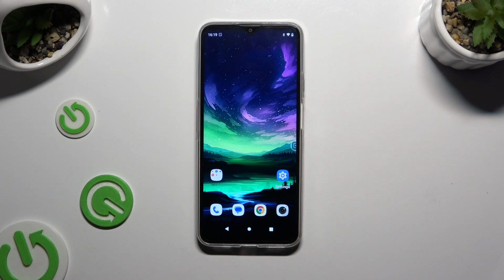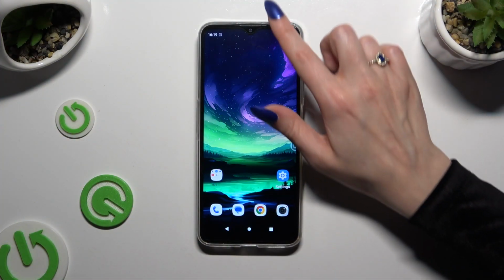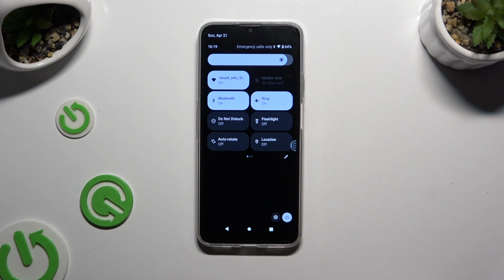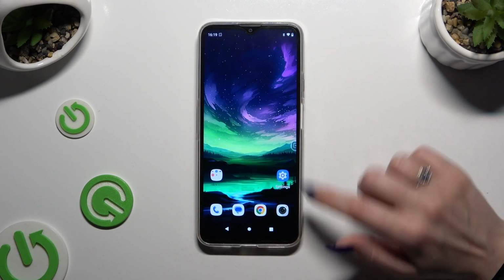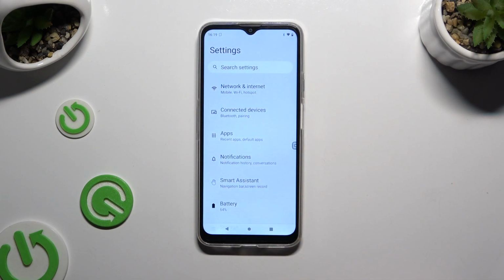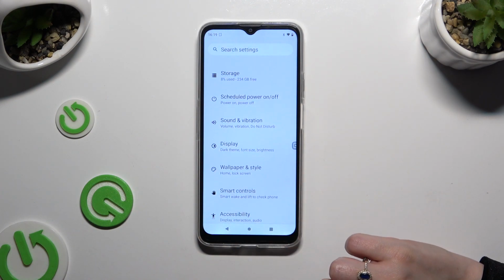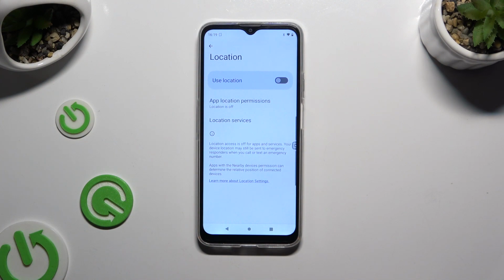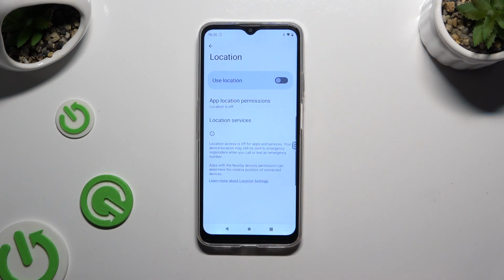How to Turn On/Off Location on Cubot Note 50?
Find out more:
Learn how to manage your location privacy effectively on the Cubot Note 50 with this comprehensive tutorial. Whether you're concerned about your privacy or want to conserve battery life, knowing how to turn on or off location services is essential. In this guide, we'll walk you through the step-by-step process of enabling or disabling location settings on your Cubot Note 50, empowering you to control when and how your device accesses your location information.

Why would I want to turn on or off location services on my Cubot Note 50?
Are there any privacy implications to consider when enabling location services?
Where can I find the location settings on my Cubot Note 50?
Can I customize how my location data is collected or shared on the Cubot Note 50?
Will turning off location services affect the functionality of certain apps or features on my device?